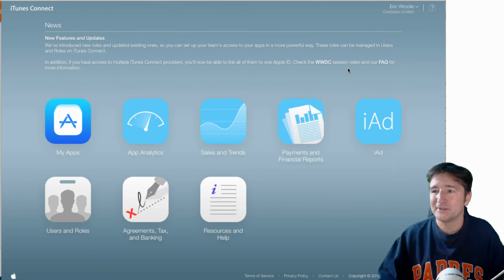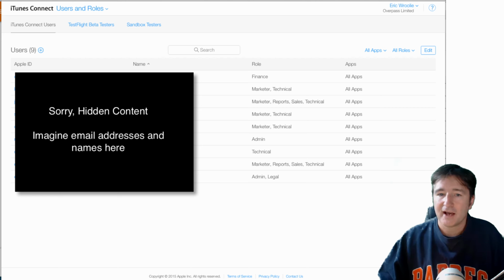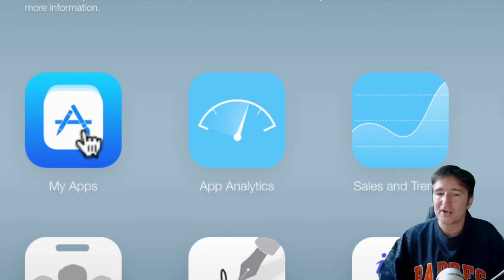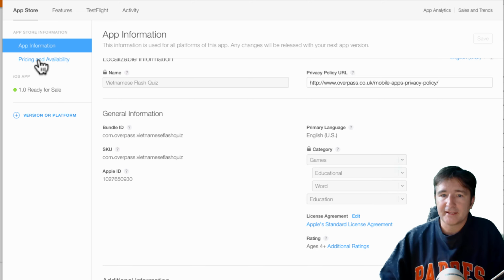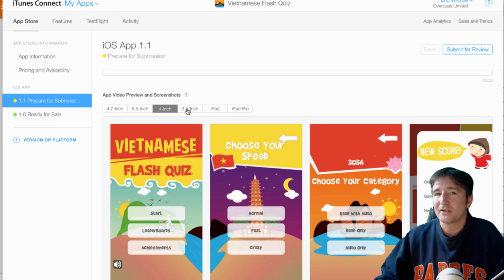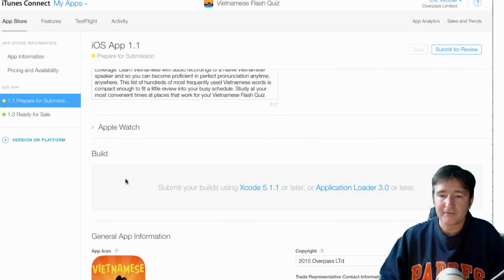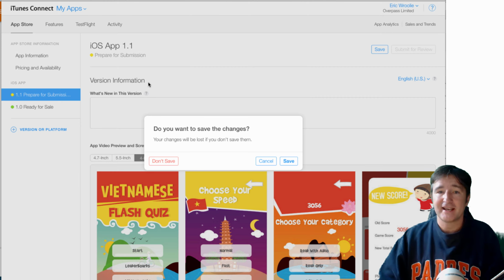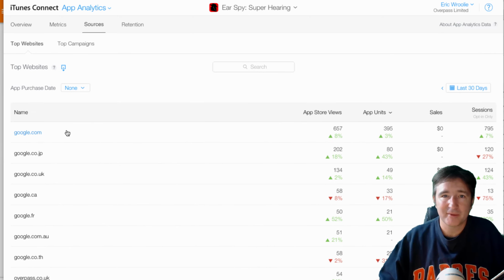How to Use iTunes Connect - For iOS9+ - An Tutorial for iPhone Developers - A Minute of Overpass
I've been using iTunes Connect (and Google Play) for over 3 years now.  It took me a lot of time to get used to it and learn how it works.  Some things just seem so complicated on that interface.

Soooo . . . .

I decided to just do a brain dump and give you a tour of iTunes Connect.  If you are an app developer just starting out . . . or want to become an app developer . . . you need to be able to master this platform.

When Overpass does client apps, I usually create a video like this for each client. It tells them about places they can optimize their entries or little places to look and "tinker" with their app store entries.

I've done these client apps so often, I figured I would just do a public one and share what I know about how iTunes Connect actually works and things I do to optimize our apps and app pages.

Also . . . it is waaaaay over a minute.  This is the longest video yet.  But, if you're a new app developer . . . I hope you find this useful.

About Overpass:
Overpass is a mobile app development company based in the UK that actually makes money from its own apps as well as creating money-making apps for clients.  We have our ideas and build them.  We can build your ideas too.  If you haven’t started creating your mobile app yet, and need a UK App Developer, give us a call.